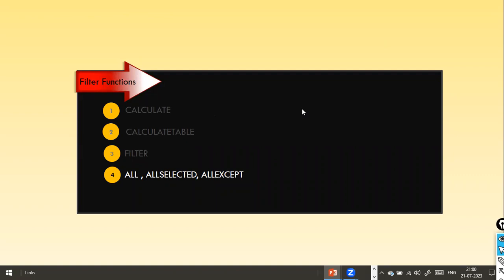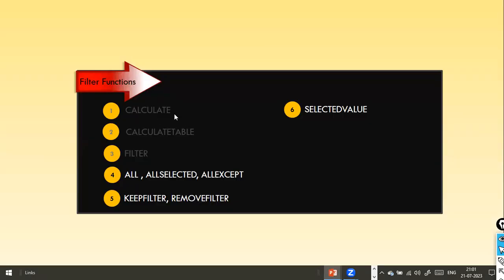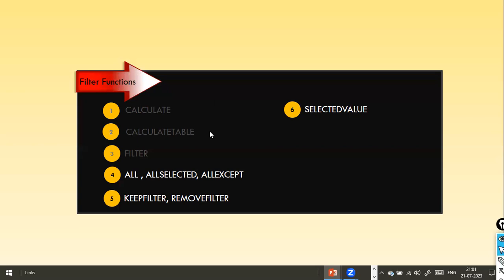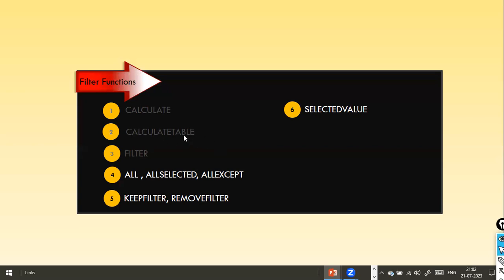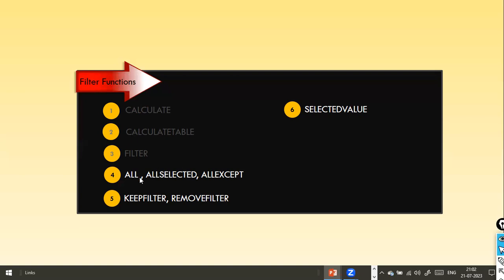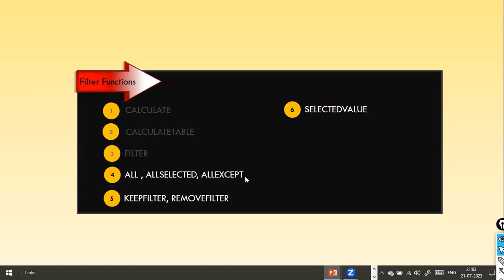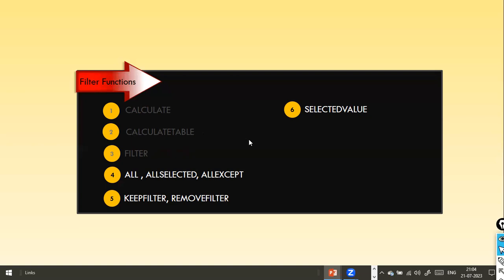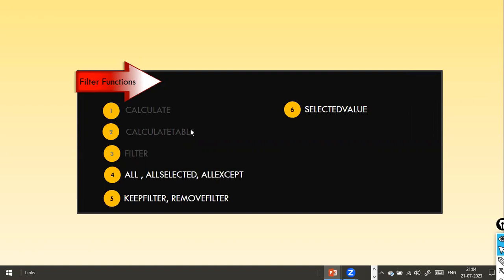Filter Functions in DAX